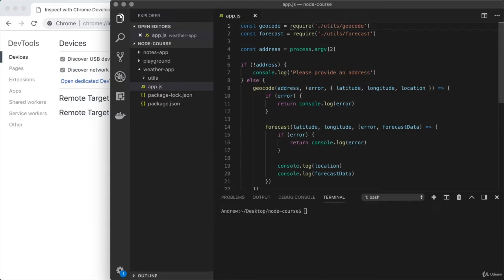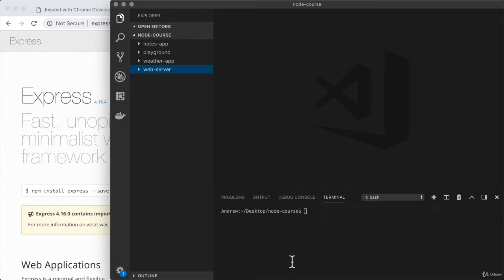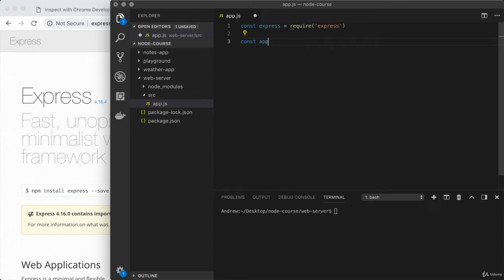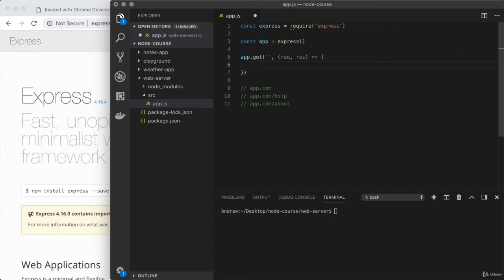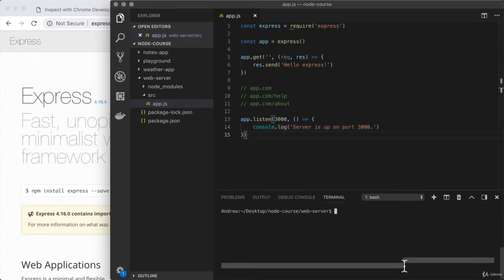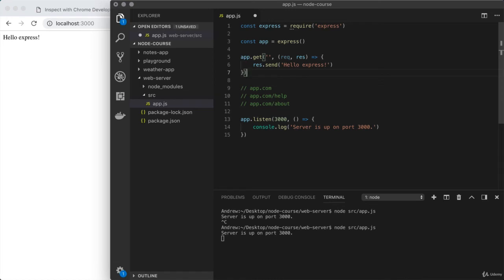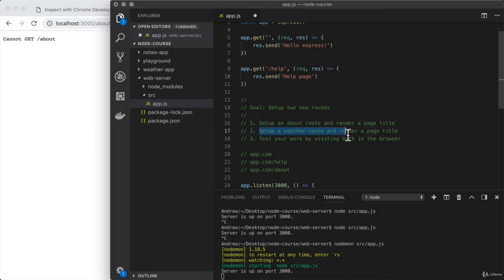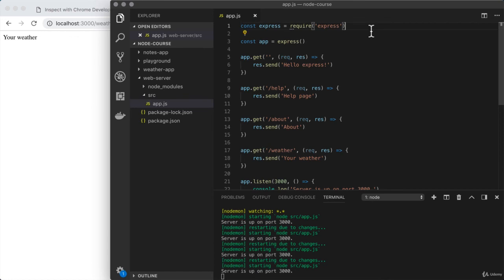Hello Express! [The Complete Node.js Developer Course (3rd Edition) 2021]